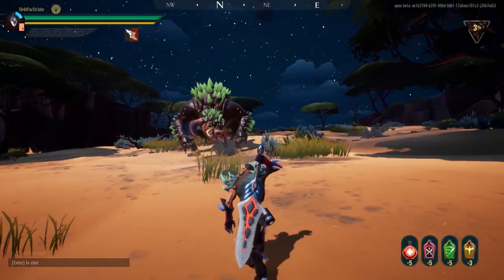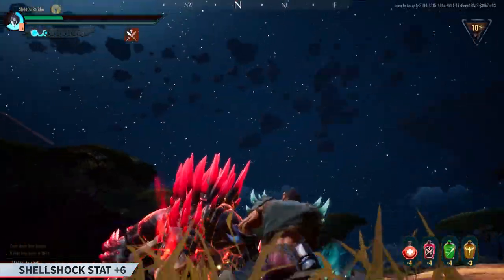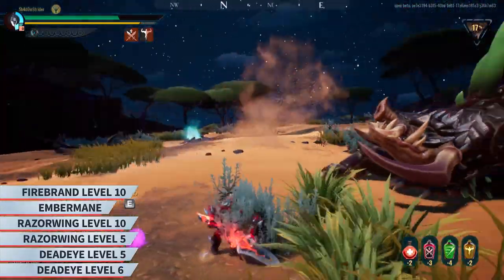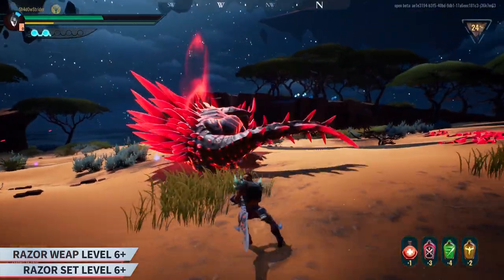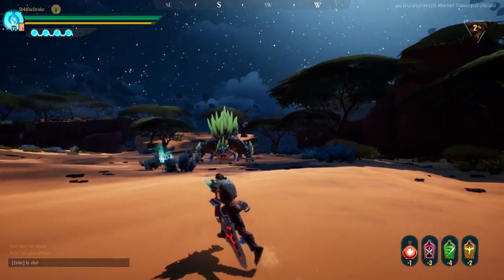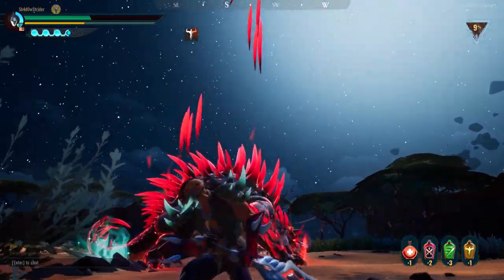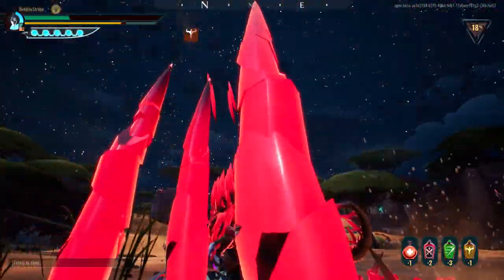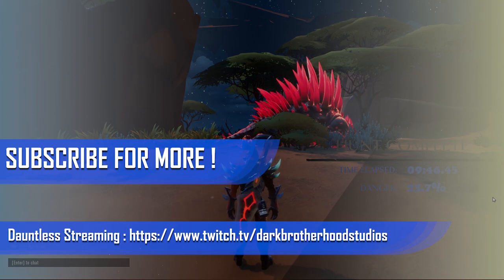Dauntless - How To Solo Heroic Deadeye Quillshot Patch 0.4.3 Open Beta Guide [Walkthrough]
My video guide on how to solo kill Deadeye Quillshot one of the behemoths in the Maelstrom. In the video I will show you my full fight against him as well as give you tips and tricks and suggestions on what gear to use. I hope it helps you to be more prepared before you face him.

Gear I used :

Helmet is a Deadeye one at Level 6 with +3 Shellshock Resist Cell
Chest is a Deadeye one at Level 5 with +3 Barbed Cell
Gloves are Razorwing ones at Level 5 with +1 Conditioning Cell
Legs are Razorwing ones at Level 10 with +3 Sharpened Cell
Lantern is an Embermane one with +3 Aetheric Attunement Cell.
Sword is a Firebrand one at Level 10 with +2 Sharpened Cell and +2 Tough Cell.